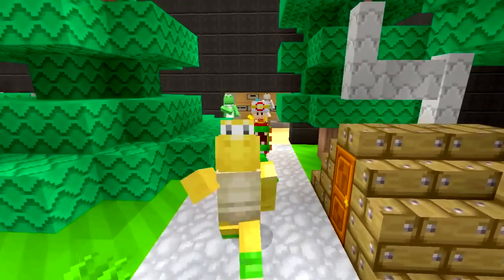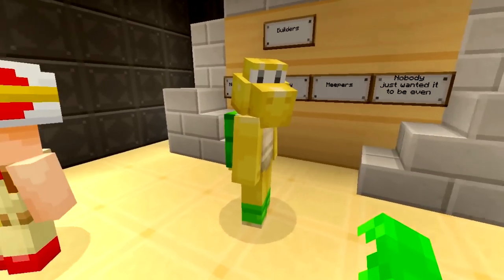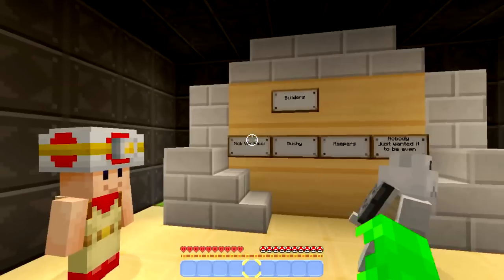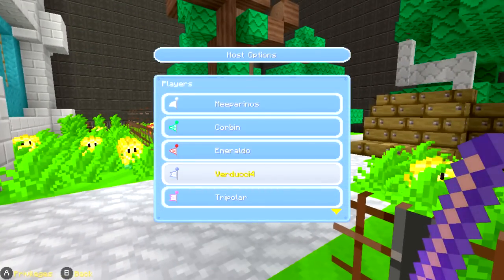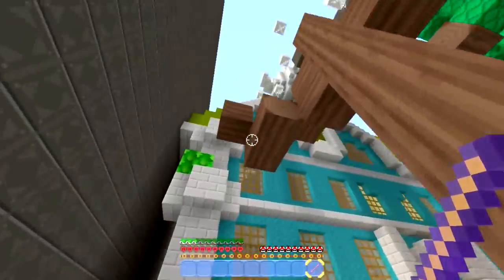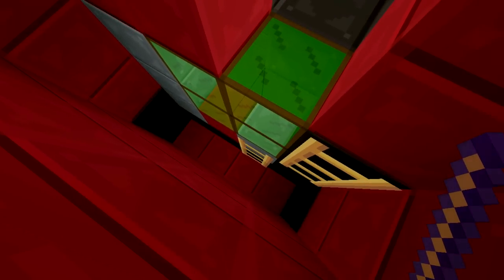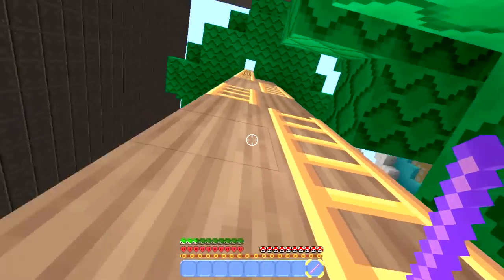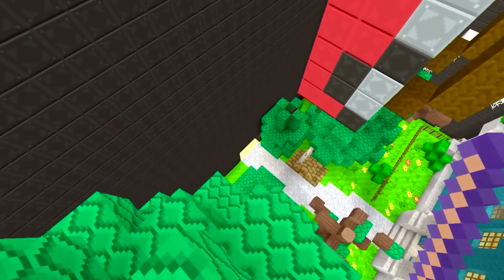Nintendo Switch - Hide and Seek - Luigi's Mansion! [1]